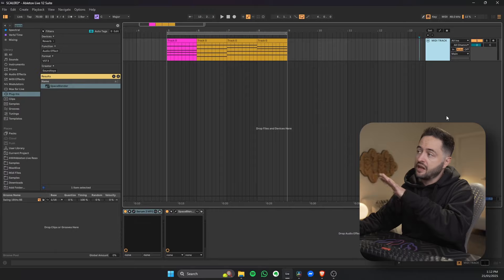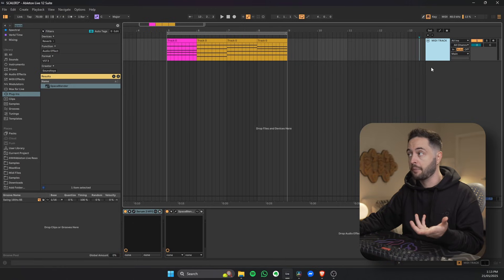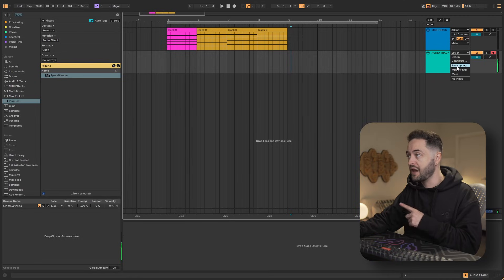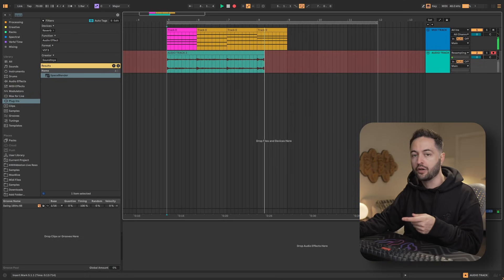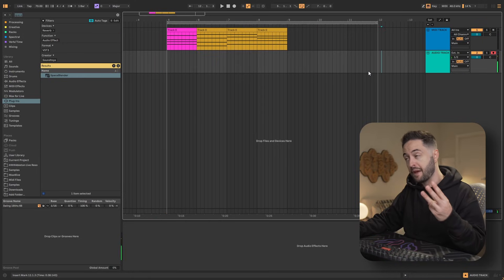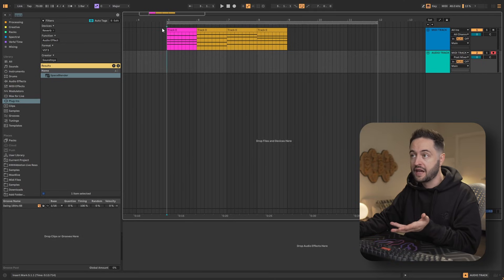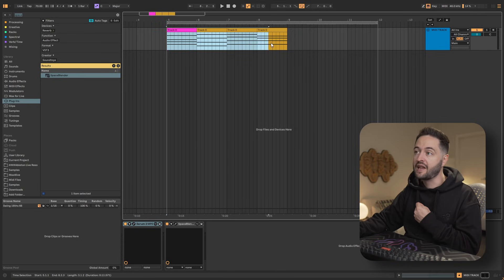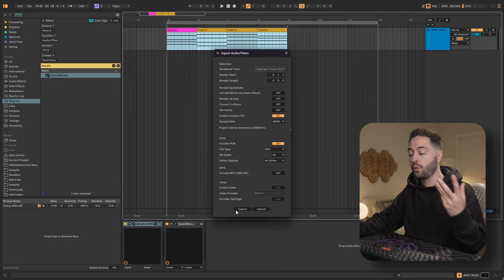Convert MIDI to Audio in Ableton Live 12 (Quick Tutorial)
In this video, I'll show you how to convert MIDI into Audio in Ableton Live 12.

🔥 Download my custom Kick 3 Preset Pack – IMPACT
Over 50 punchy kick presets designed for underground styles

⏰ Timecodes ⏰
0:00 – Introduction
0:05 – Freeze & Flatten
0:34 – Resampling
1:20 – Record
1:51 – Render
2:21 – Thanks/Outro